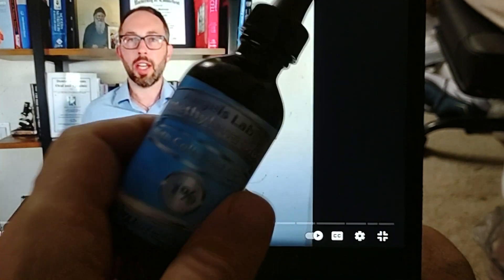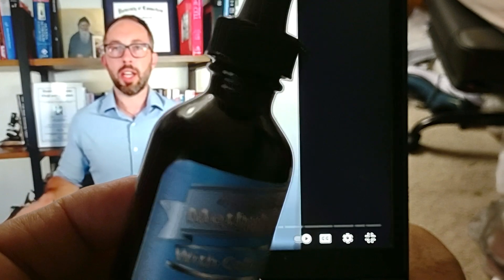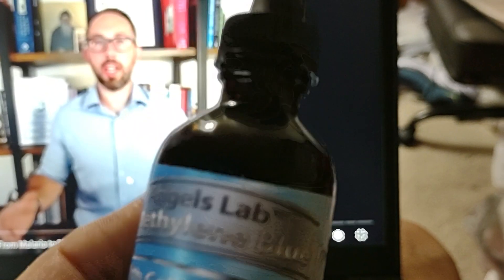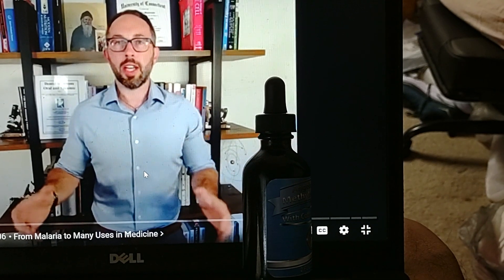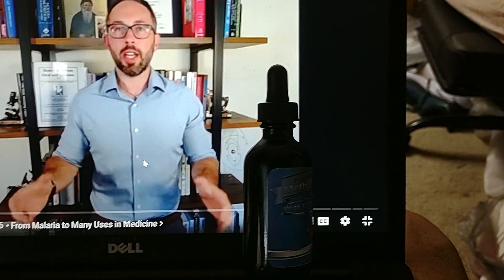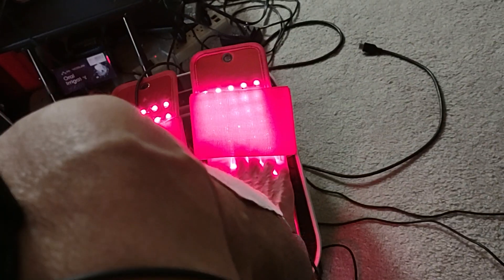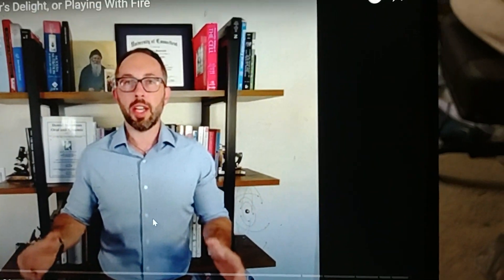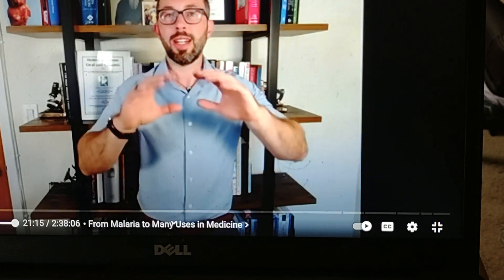Speeding My Heart Beat with Methylene Blue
Speeding My Heart Beat with Methylene Blue.  My resting heart beat was 52 to 54 beats.  After about a week on Methylene Blue my resting heart beat is 67.

Start listening at about 21:20 minutes.